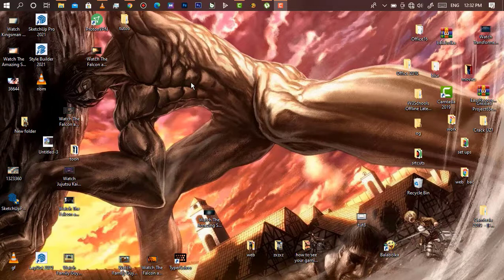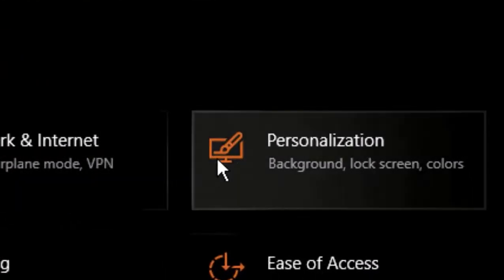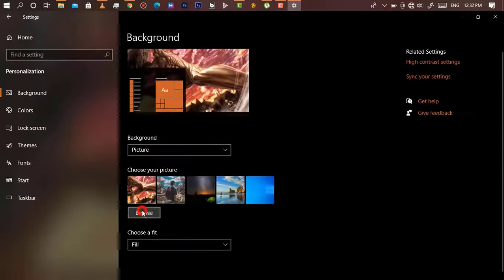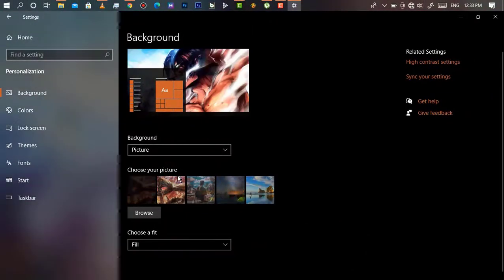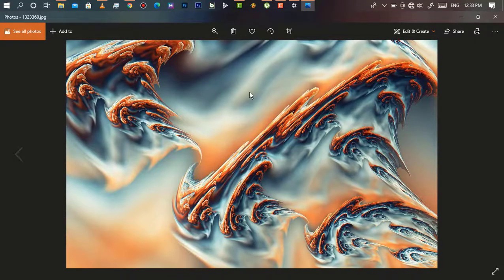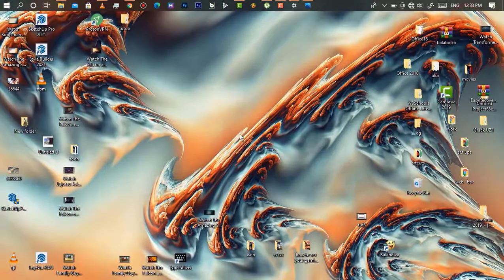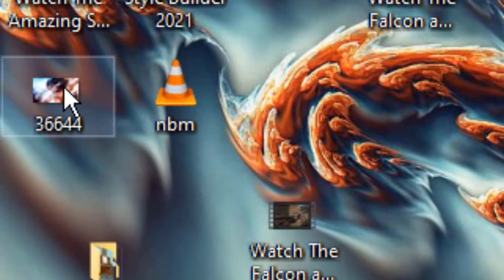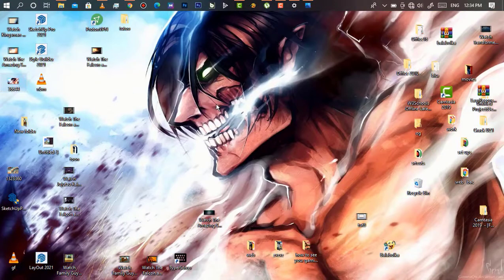How To Change Desktop Background image in Windows 10 - Tutorial - Quick Tech Tips 2021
This is How To Change Desktop Background image in Windows 10 - Tutorial - Quick Tech Tips 2021